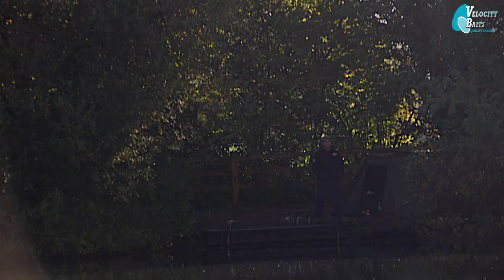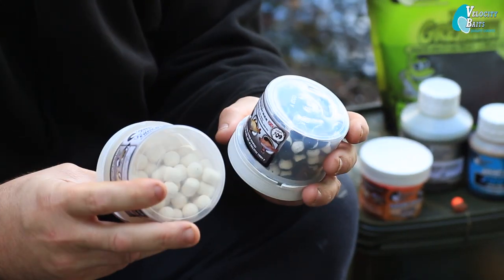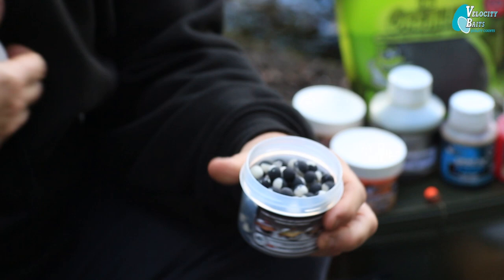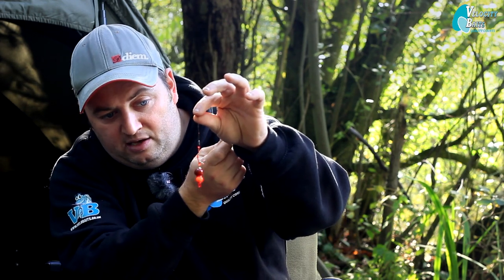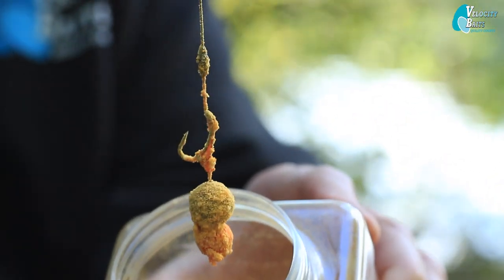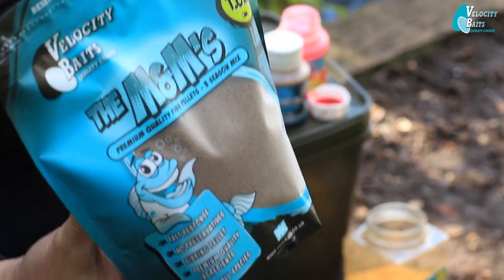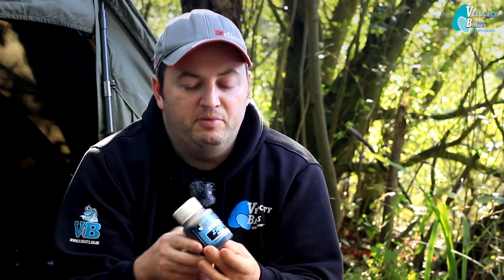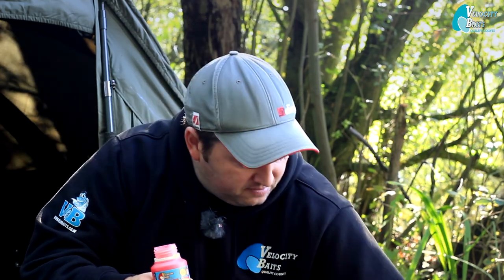VELOCITY WINTER EDGES - MILES CORBETT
VELOCITY WINTER EDGES - Join Miles Corbett as he shows us all his edges, tips and tactics for when it turns colder that have worked for him over the years putting some big fish on the bank...